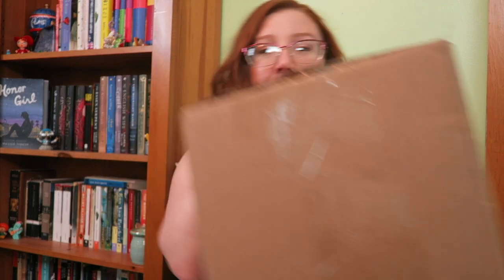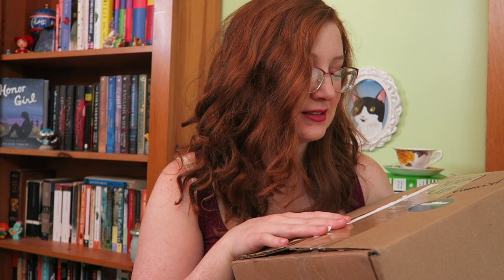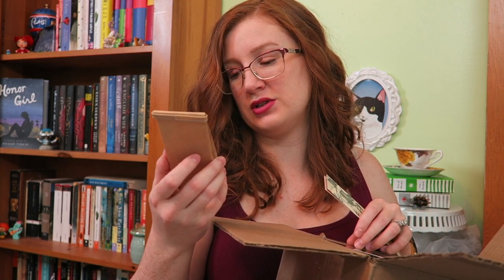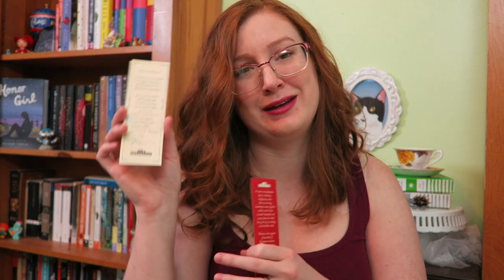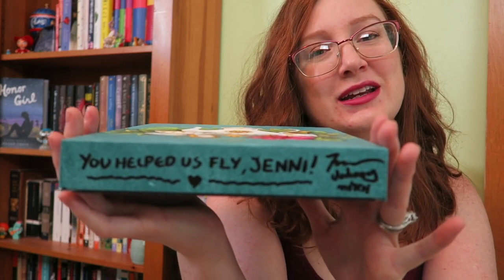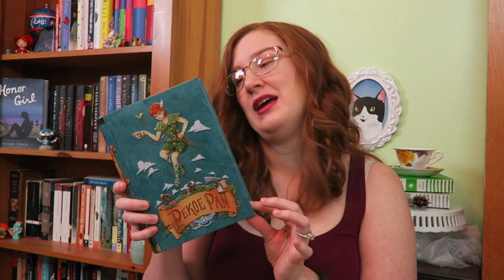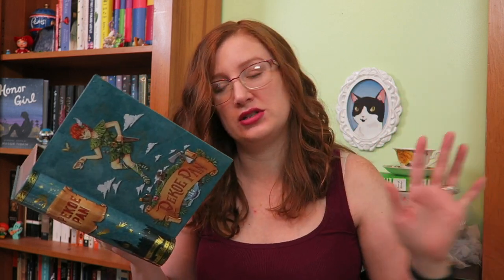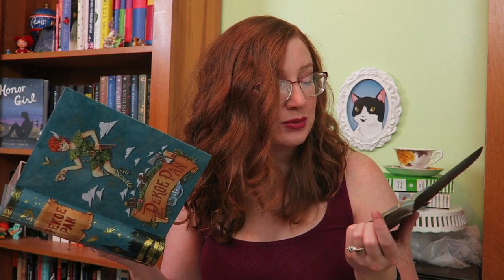NovelTea Tins - Rabbit Hole Collection - Unboxing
All products were bought with my own money, unless otherwise noted, and all opinions are my own.